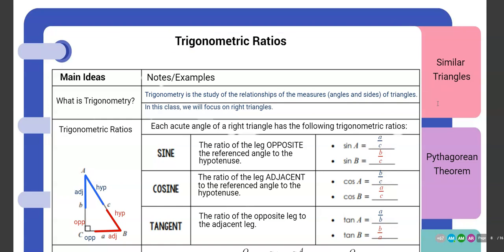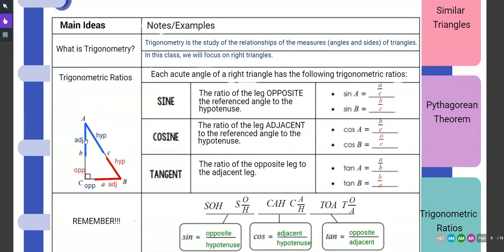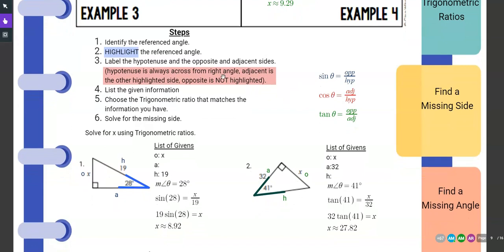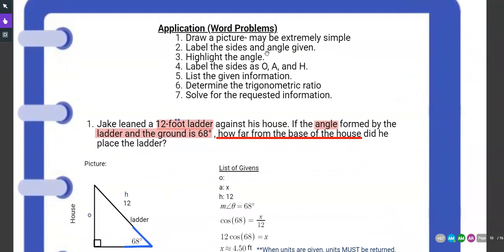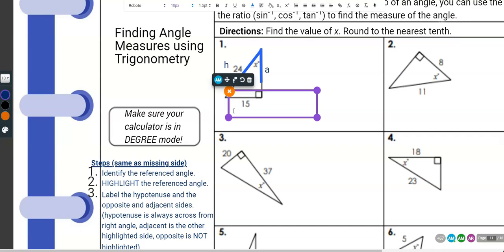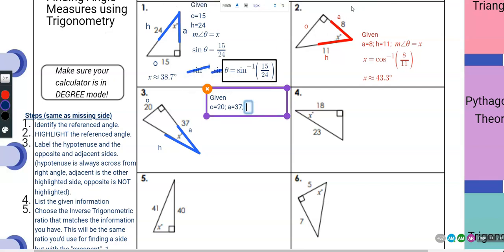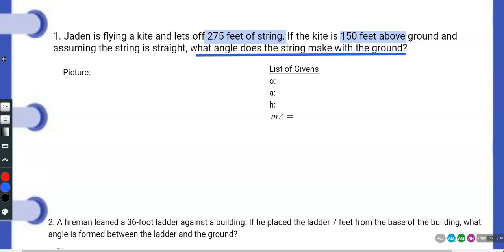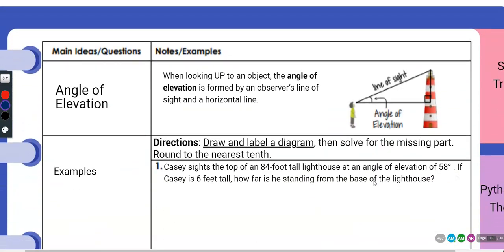Trigonometry Notes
00:00 - Green Tab- Trigonometric Ratios
07:31 - Yellow Tab- Find a Missing Side
14:39 - Orange Tab- Find a Missing Angle